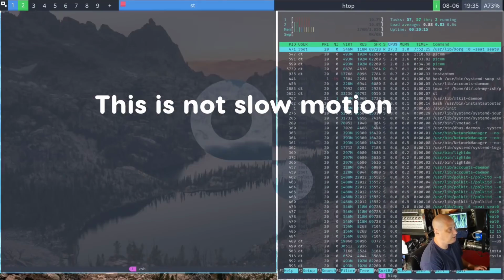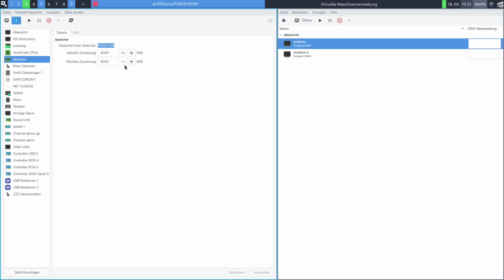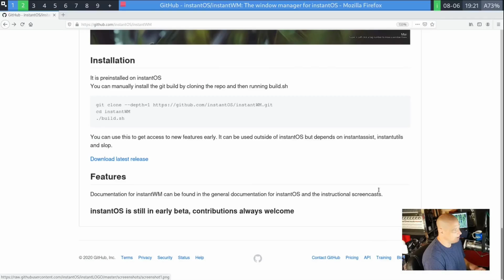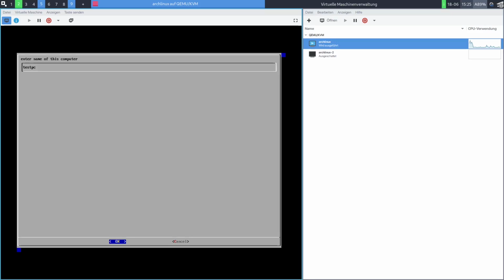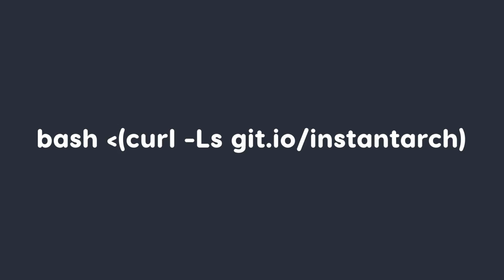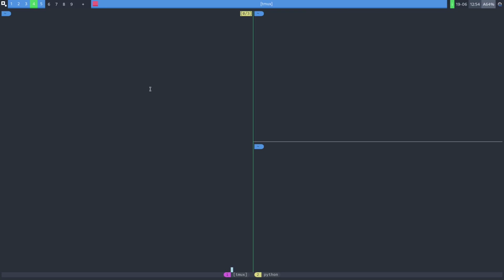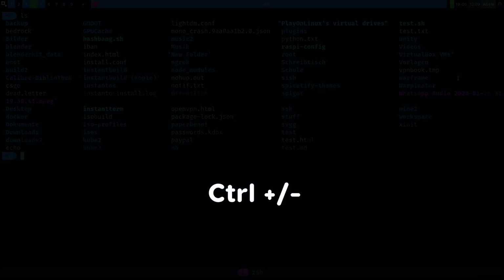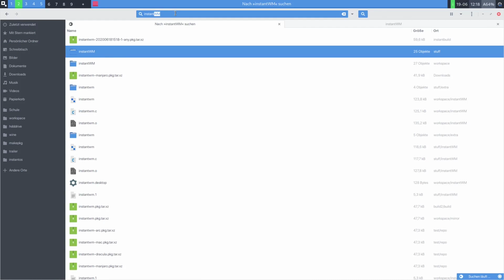My response to DistroTube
DistroTube "reviewed" instantOS and didn't have a good time, mostly due to missing drivers.

This video goes through his review and describes the implemented fixes or adresses some of the stuff he said.